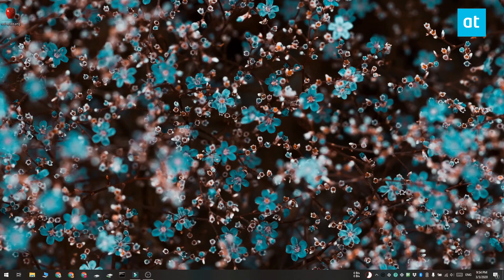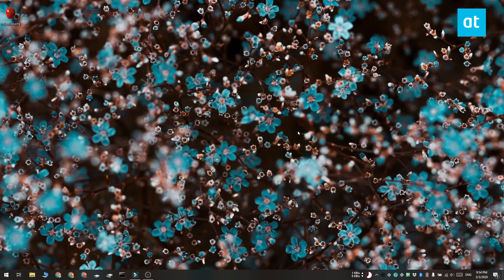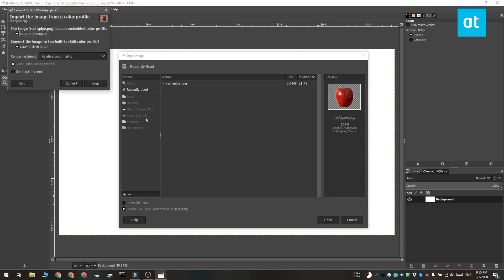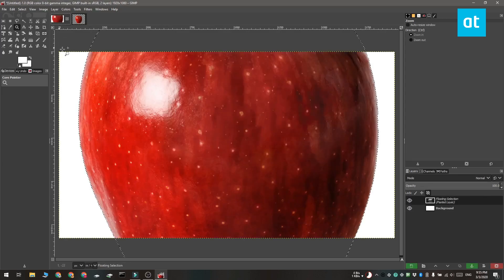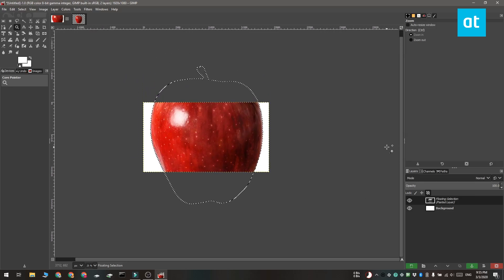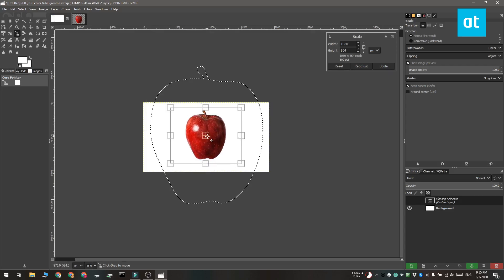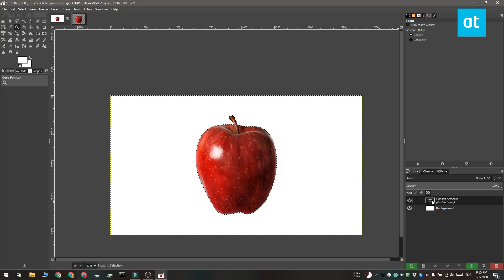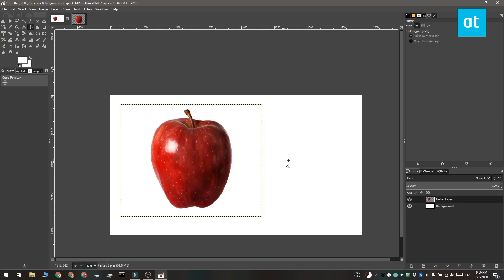How to paste an image to a layer in GIMP on Windows 10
GIMP does not work like most other image editors. It has all the best features that advanced image editing tools like Photoshop have but how they work is a different story. In almost all image editing apps, when you paste an image from the clipboard into a project file, a new layer is created automatically and the image is pasted to the layer.